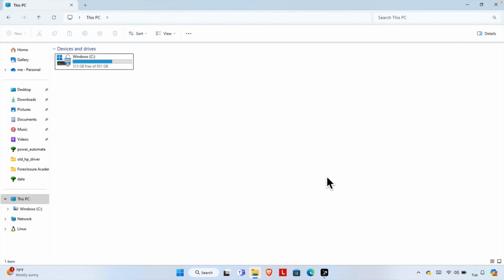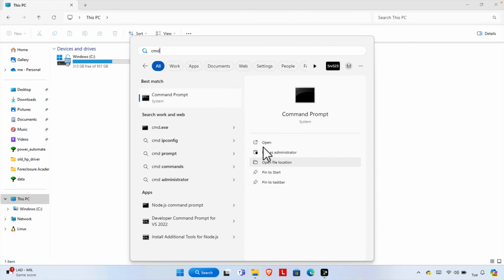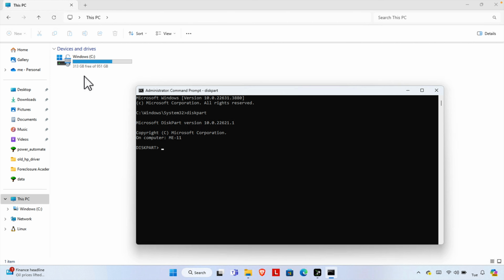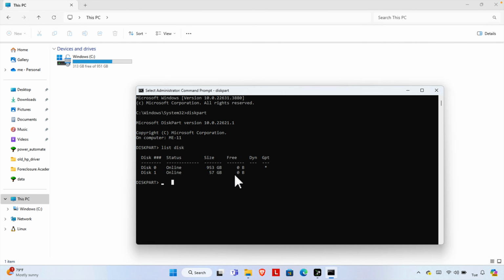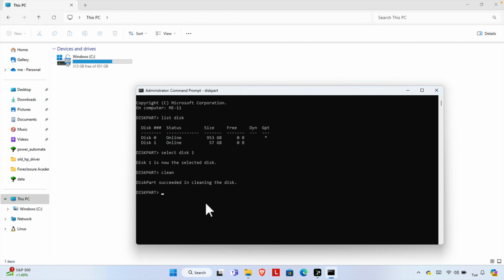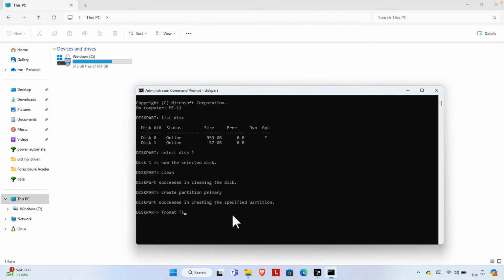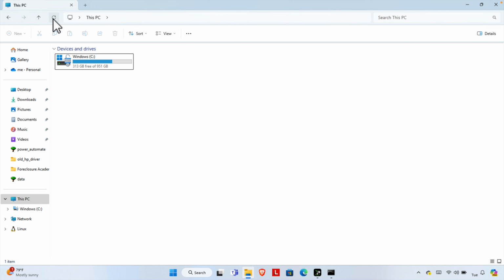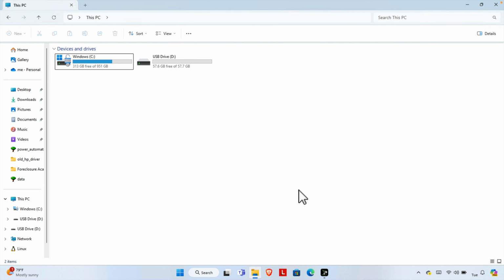USB Pen Drive Not Showing? Here's How to Fix It! - What to do if Usb Pen Drive is not visible?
Is your USB pen drive not showing up on your computer? This video provides easy solutions and troubleshooting tips to fix the "USB drive not recognized" error and recover your files.

Commands used in this tutorial:

diskpart
list disk
select disk X  (replace X with your disk number)
clean
create partition primary
format fs=ntfs quick  (or format fs=fat32 quick)
assign
exit